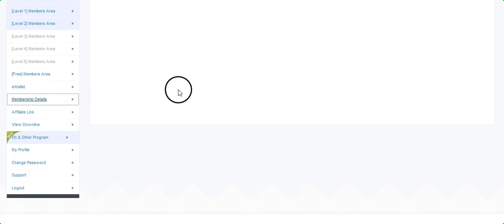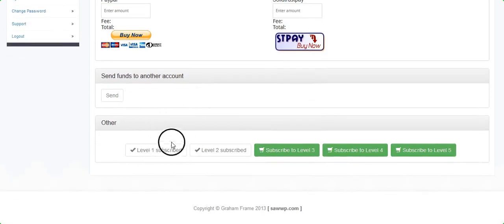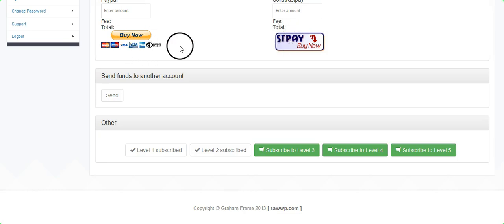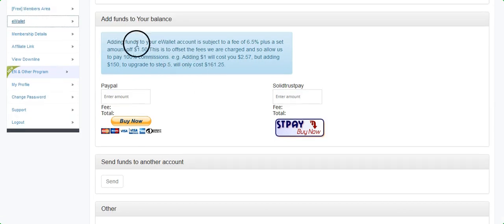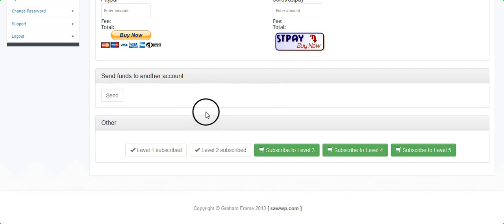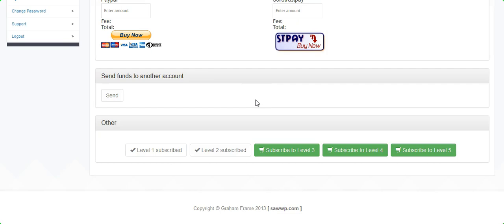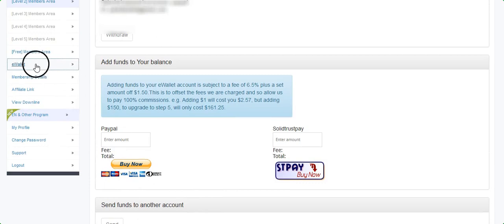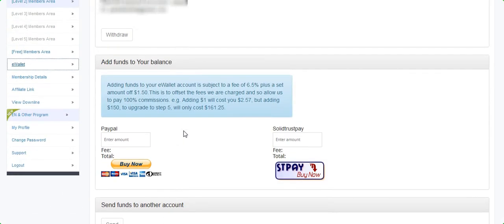How to pay within your sawwp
Here's a short video showing how to upgrade within the sawwp back office.